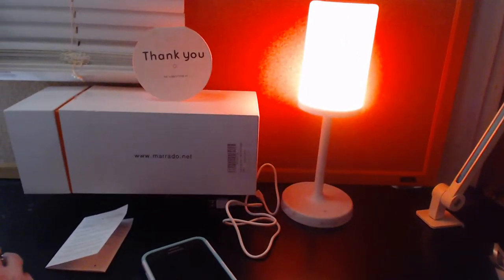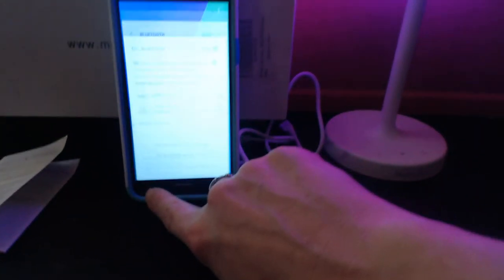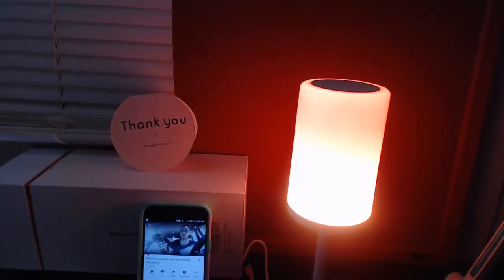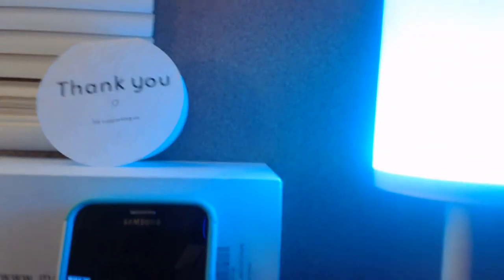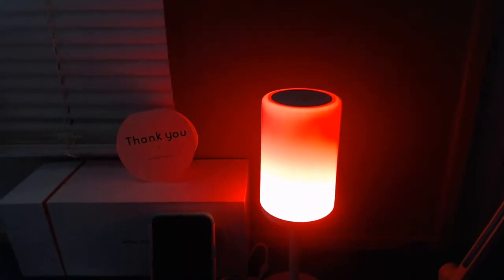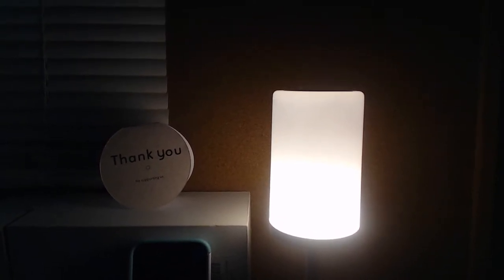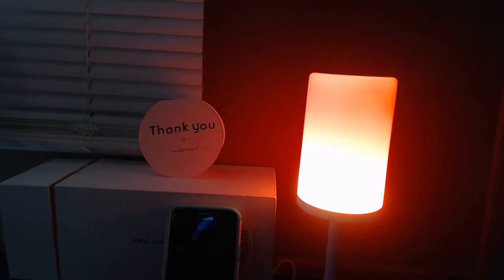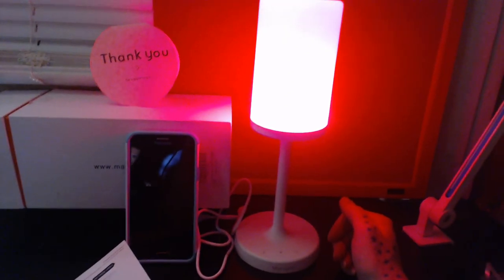Awesome Color Changing Blue Tooth Lamp with Speaker Review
My product reviews are simply about products that make life a little easier and better.

This is the most amazing little bluetooth lamp! The light itself has so many possible selections and the sound from the speaker will surprise you as much as it did me